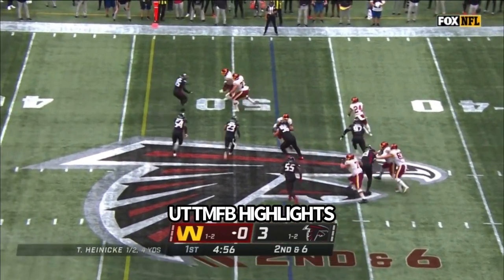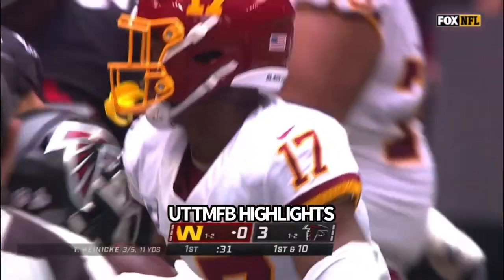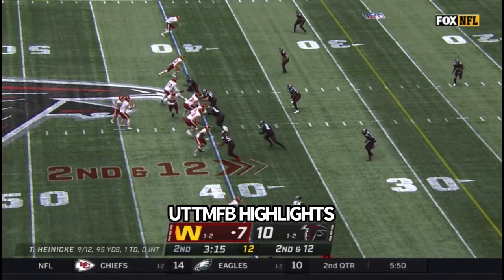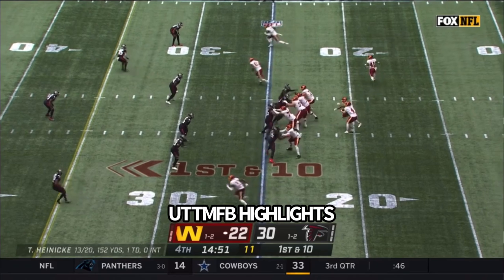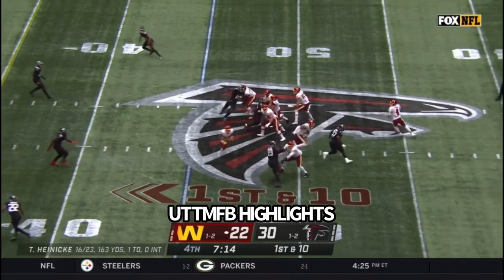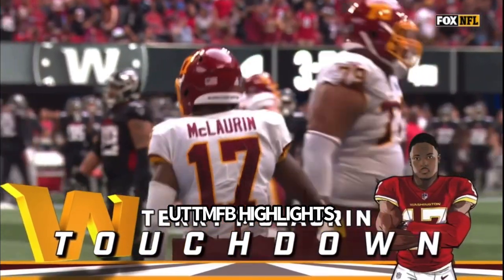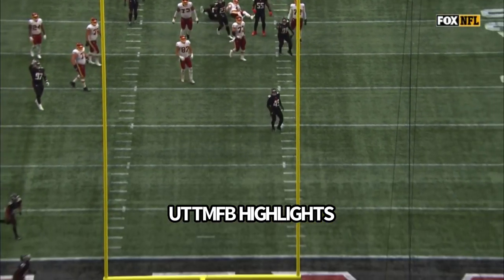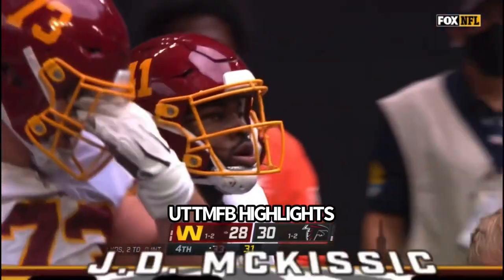Taylor Heinicke EVERY PLAY HIGHLIGHTS | Week 4 vs Atlanta Falcons 2021-22 | Washington Football Team